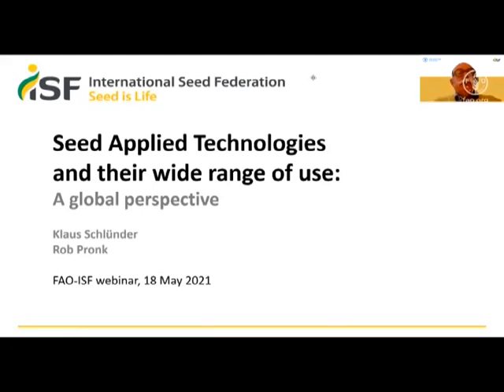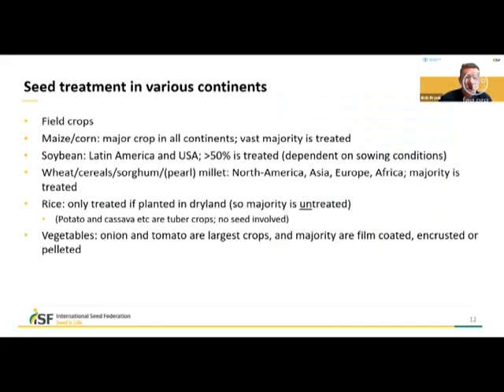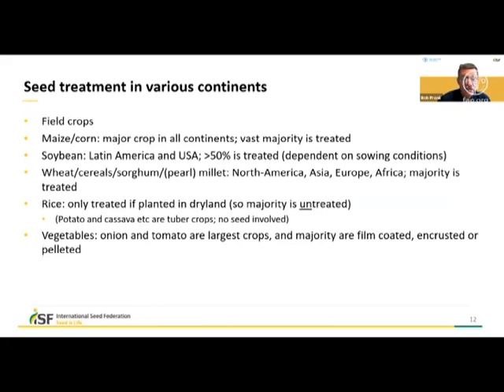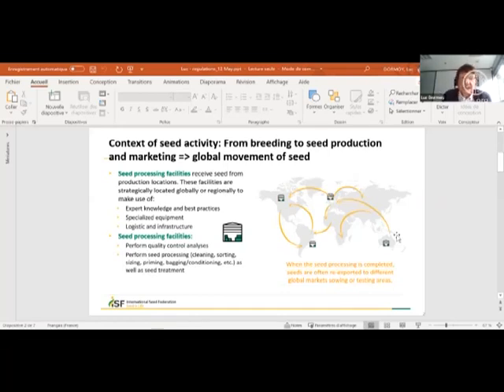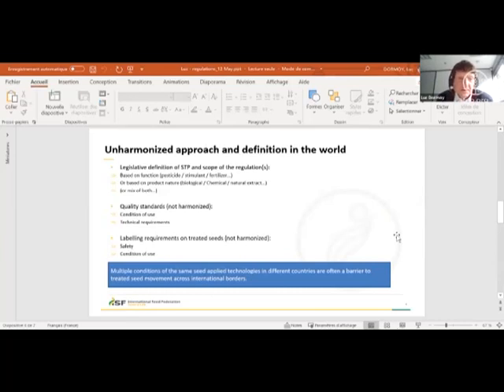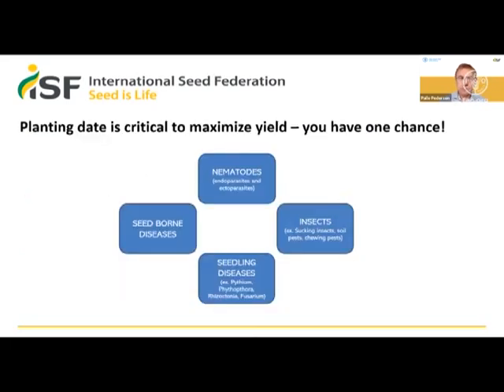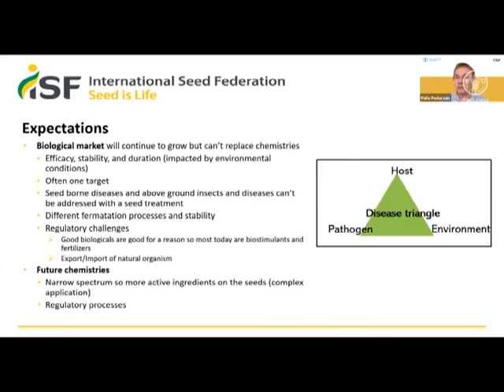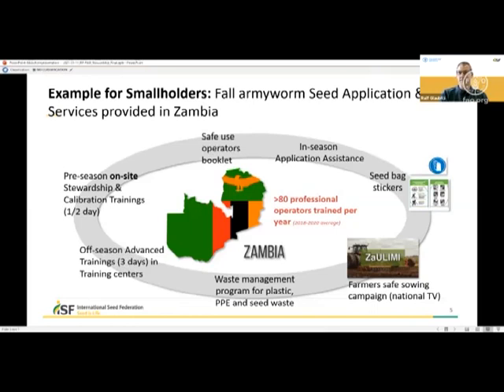Joint FAO ISF webinar: Seed applied technologies: contribution towards sustainable agriculture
FAO and the International Seed Federation (ISF) organized on 18 May 2021 a webinar on the use of seed applied technologies and its added value for sustainable agricultural and food systems.

Optimizing production begins with elite genetics and protecting plants from pests and diseases. This is sometimes accomplished by breeding pest and disease tolerant varieties, thereby protecting the crop throughout its growth cycle. However, breeding alone cannot address all the agronomic challenges faced by farmers; complementary crop protection products are often needed for the good crop management needed to attain the full genetic potential of the crop. Crop protection products can be applied during the growth of the crop or to the seed before it is sown.

Seed treatment refers to the suite of biological, physical and chemical agents and techniques applied to seeds in order to protect them against biotic and abiotic stresses and thereby improve the establishment of healthy crops. In keeping with the theme of the International Year of Plant Health, Protecting Plants, Protecting Life, seed treatment is an important way to enhance farmers’ access to the quality seeds that are needed to grow healthy plants. This webinar addresses the application of crop protection products to seeds prior to sowing, that is seed treatment.